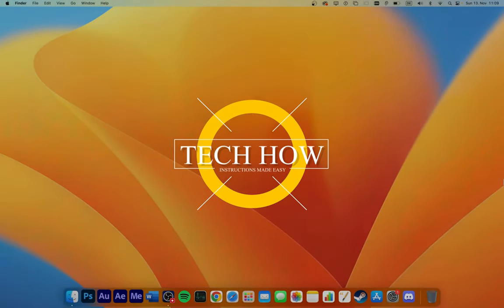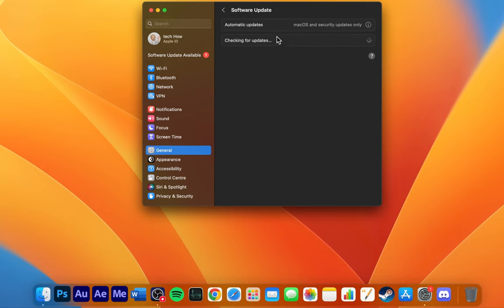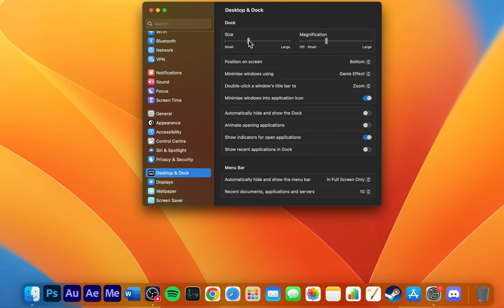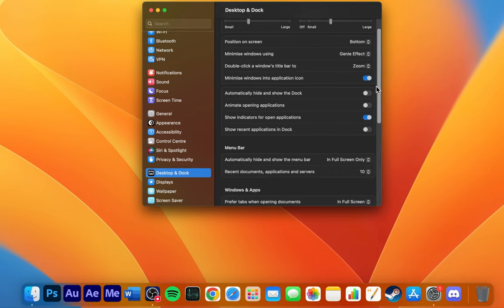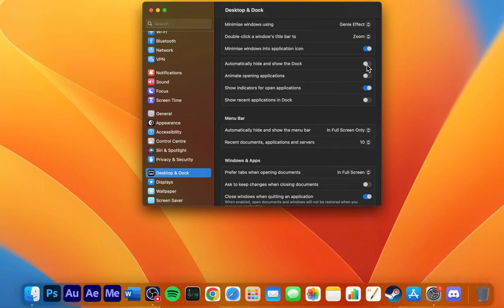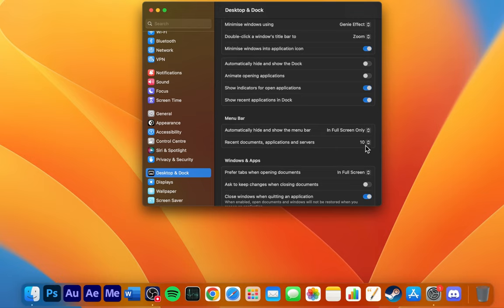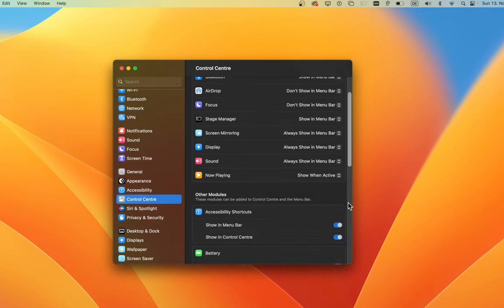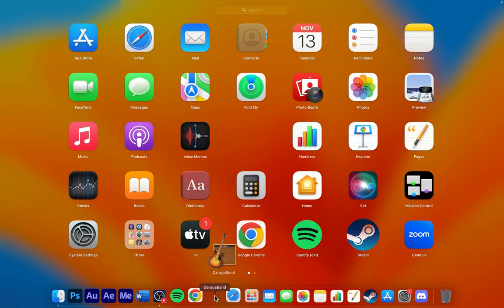How To Adjust Dock & Menu Bar on Mac OS Ventura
A short tutorial on how to adjust your dock and menu bar on Mac OS Ventura.

Timestamps:
0:00 Introduction
0:15 Mac OS Software Update
0:41 Desktop & Dock Settings
2:45 Menu bar Settings
2:59 Control Center Settings
3:18 Arrange Dock